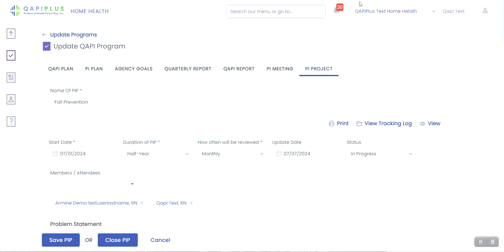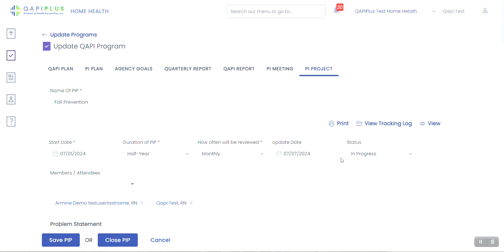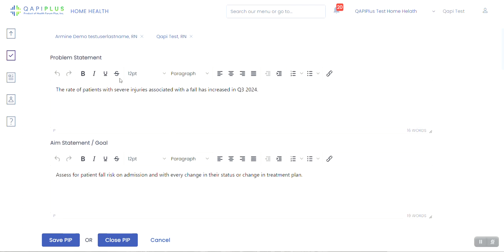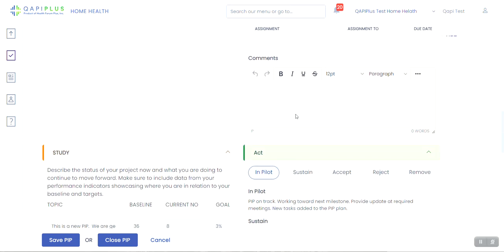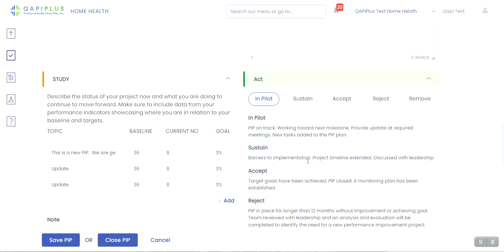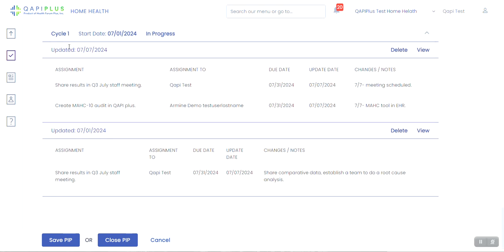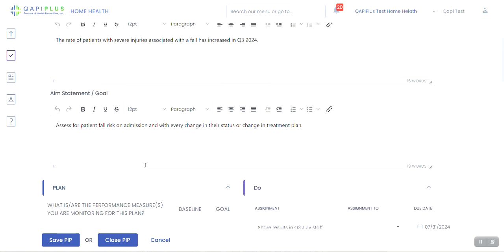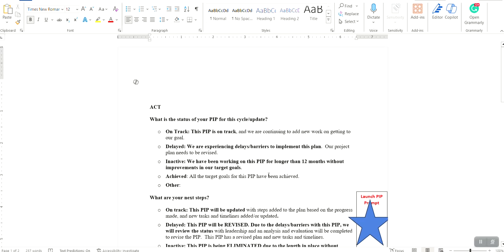PIP review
Overview of PIP plans